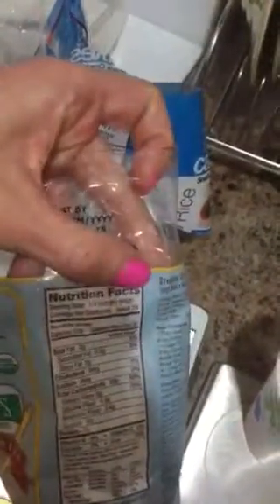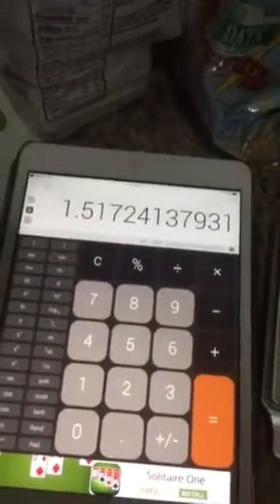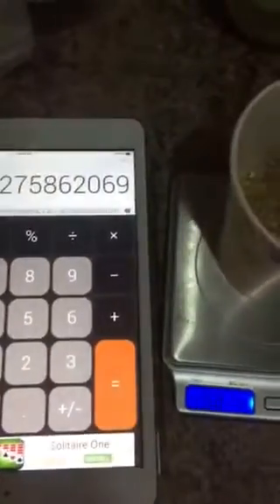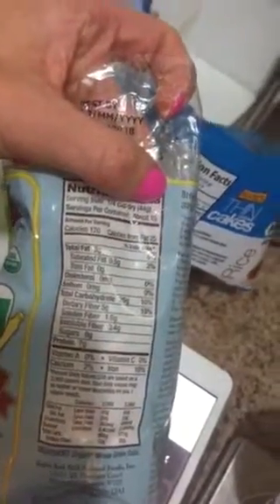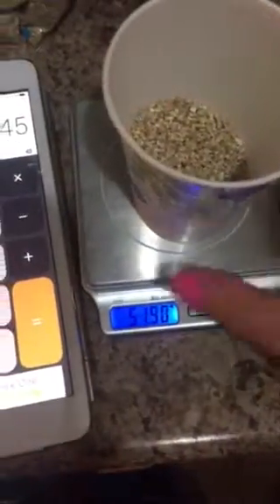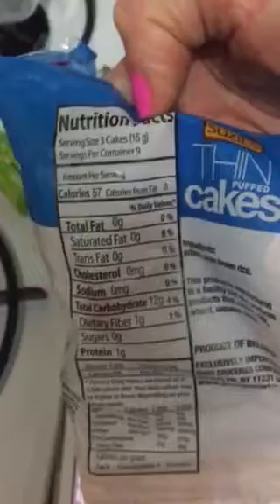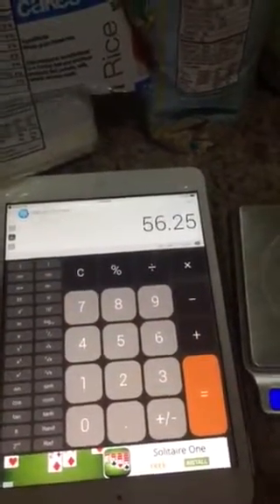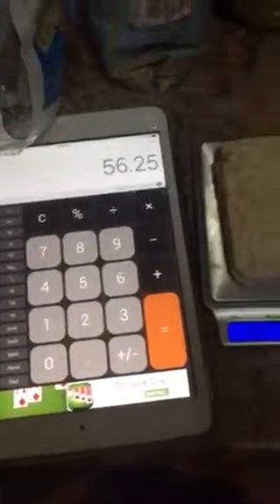How to measure carbohydrates on a scale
Simple breakdown of the most precise way to measure carbohydrates on a scale when meal prepping or following a nutrition plan.